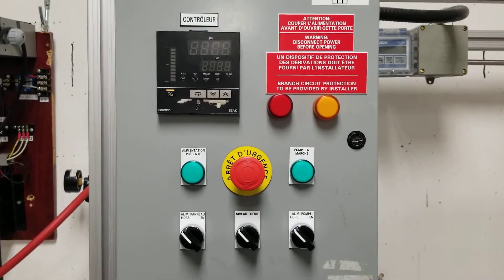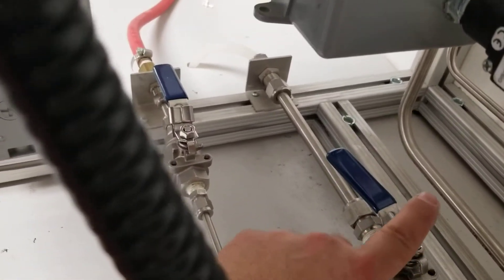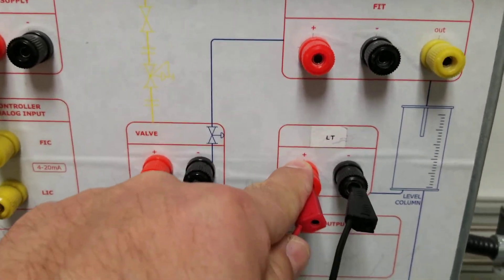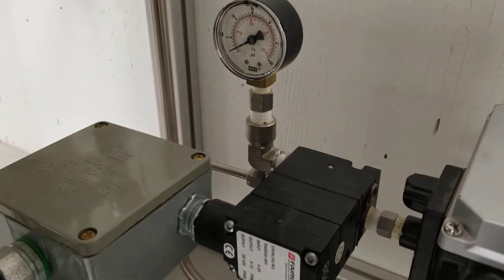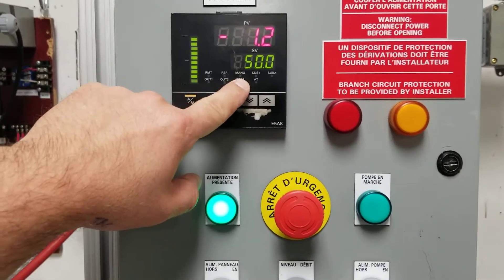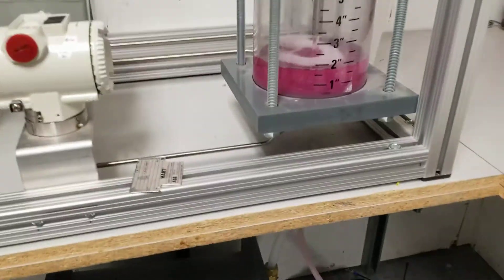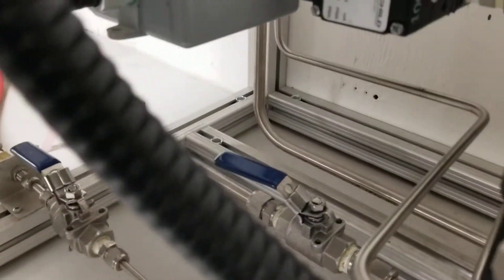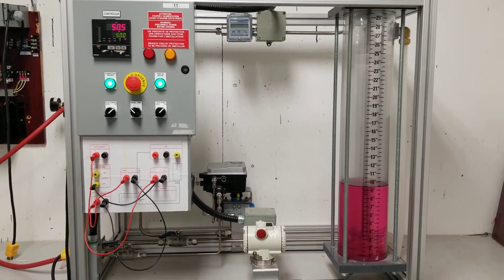Turning on the E5Ak Controller for the first time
In this video I will show you how to turn on the E5AK Level loop for the first time. You will turn on the air which will modulate the pneumatic valve. You will turn on the Controller and wire using the Banana leads, and I will discuss the valves. This video is a must before you enter try it yourself.